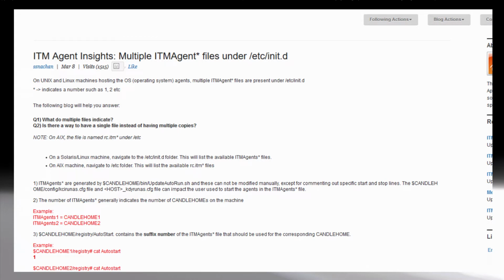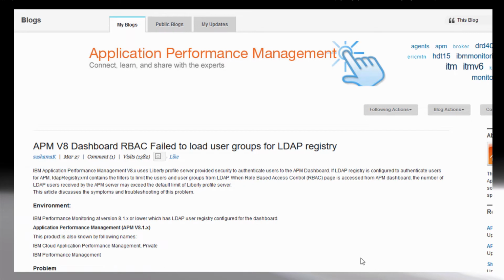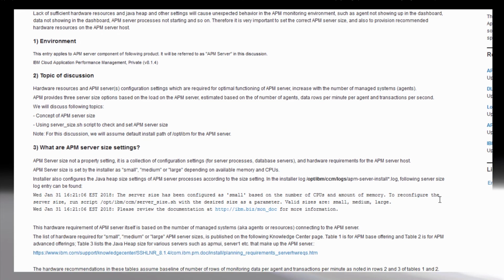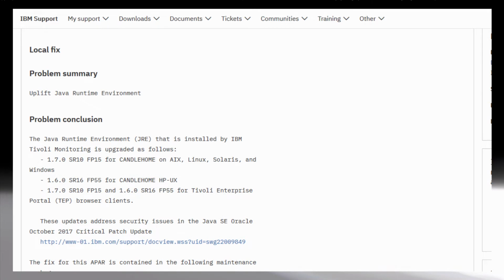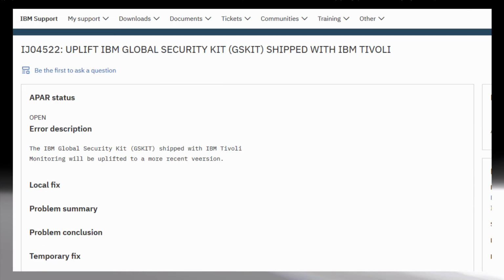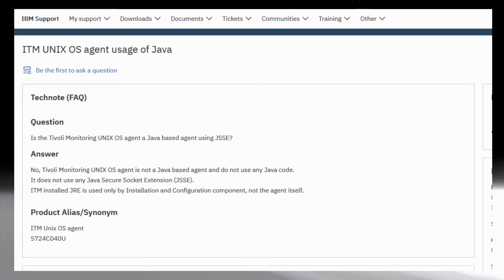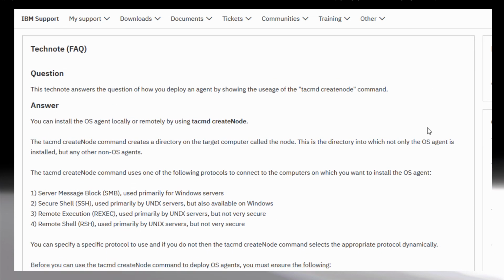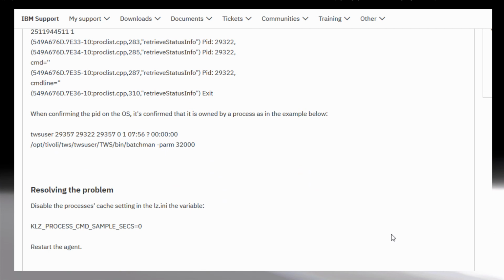Monitoring Academy Newsletter: June 2018 - Updates, tips and recommendations for ITM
Shaun Rodger presents the June 2018 edition of the monitoring academy newsletter. This contains all the latest tips, tricks and must have alerts from the world of monitoring.